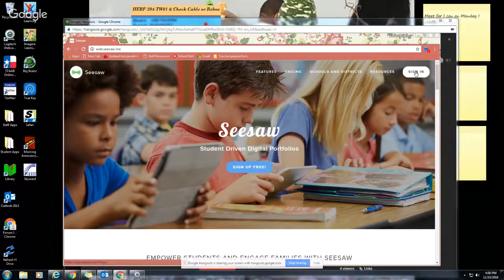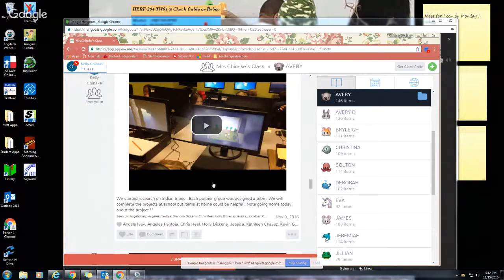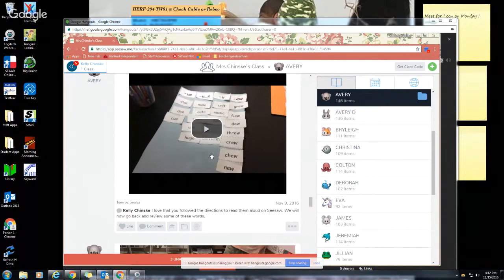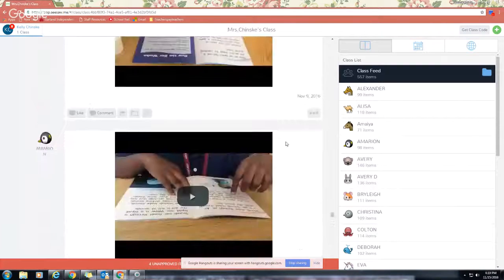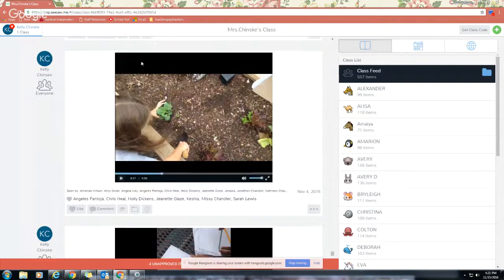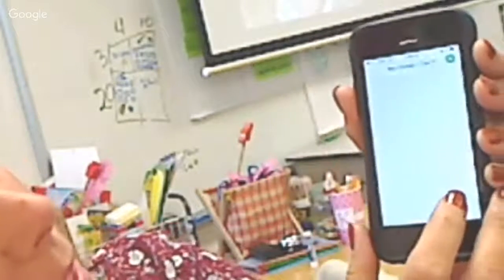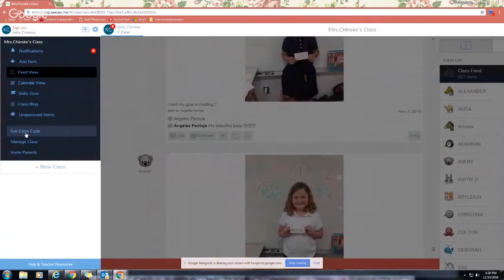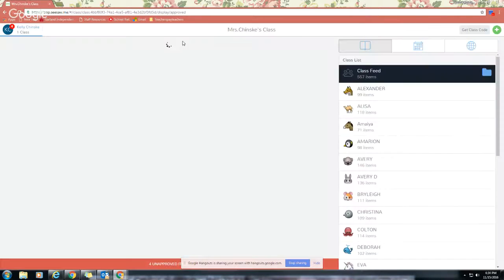Student Driven Digital Portfolios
Learn how to set up student driven portfolios in See Saw. See Saw is a powerful tool for student reflection on assignments. Students, teachers, and parents can access portfolios and provide feedback. Come learn the In's and Out's !!